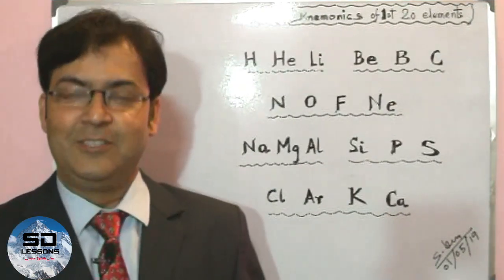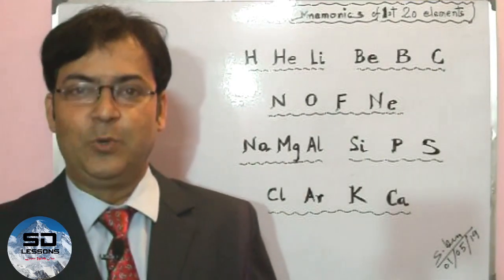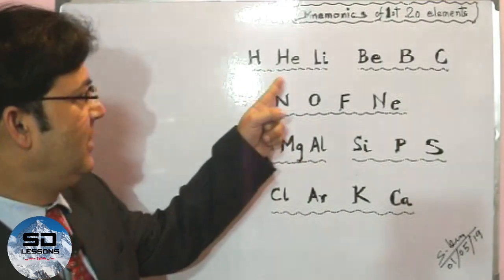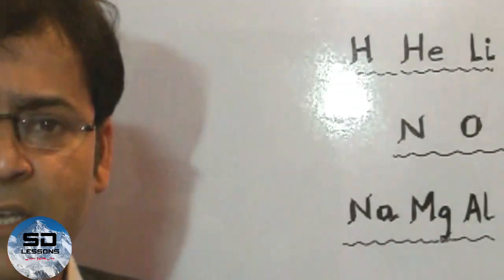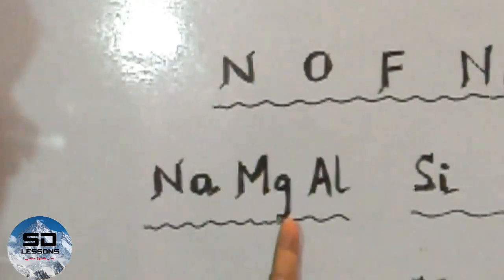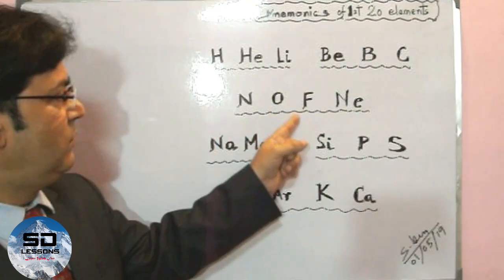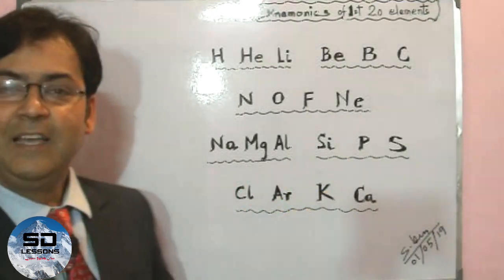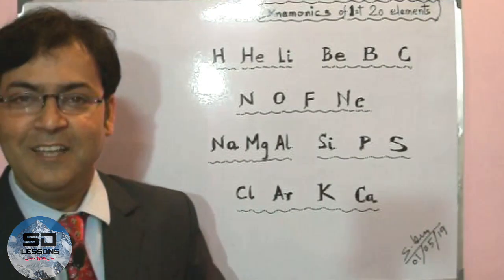Elements - first 20 with fun